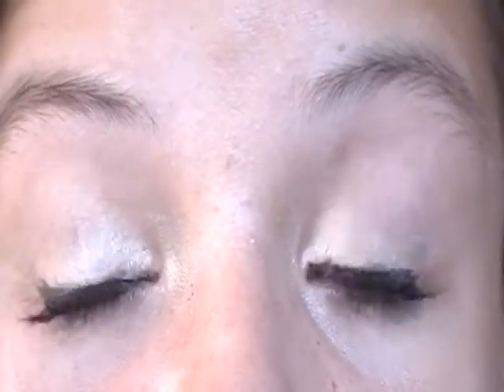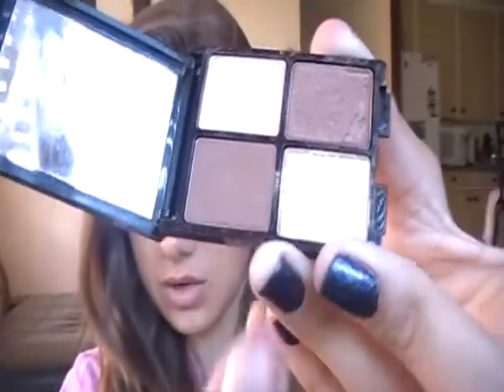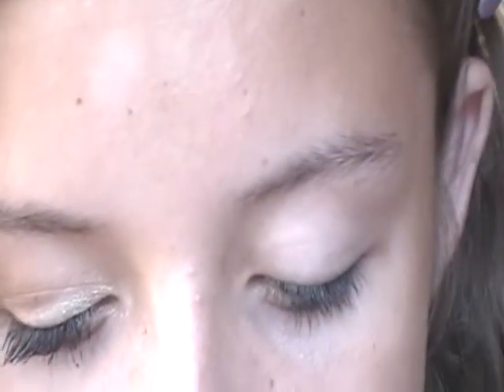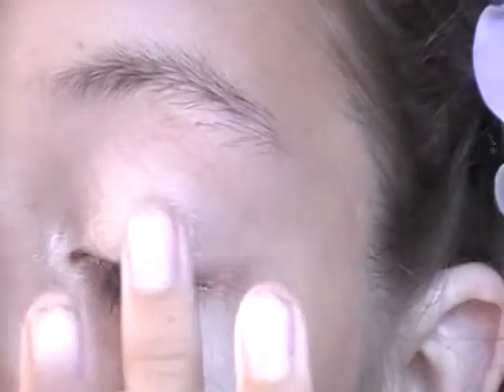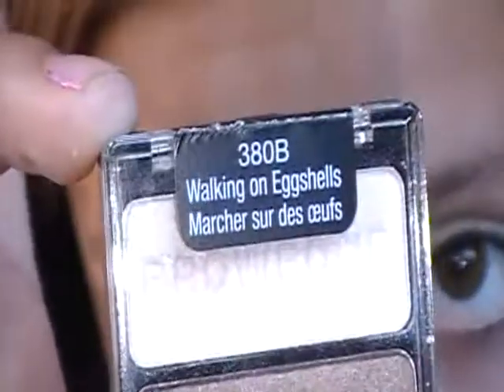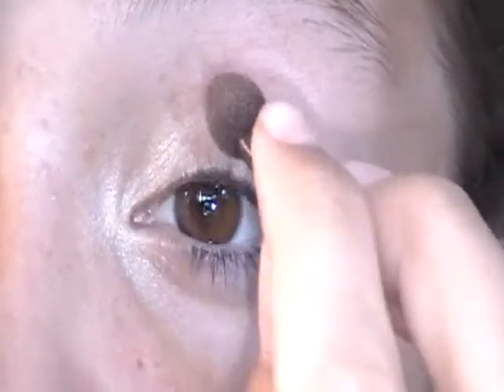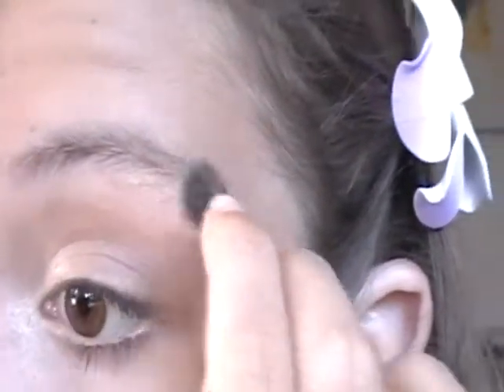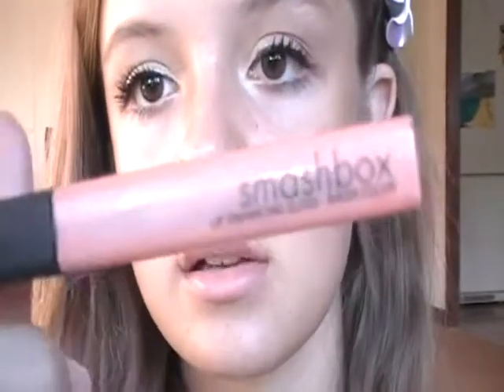Landcome- Shimmery & Mat eye tutorial